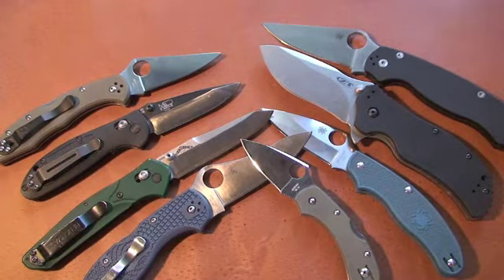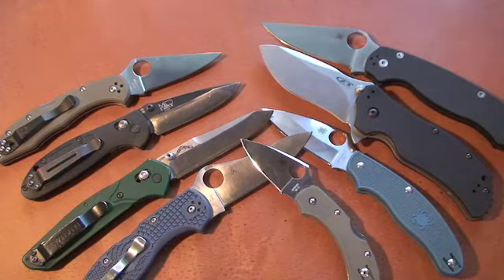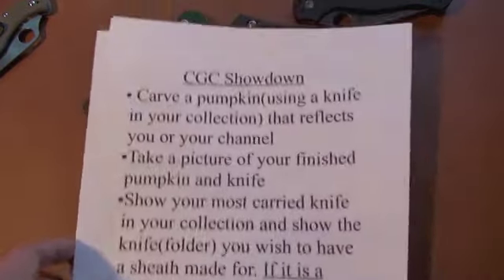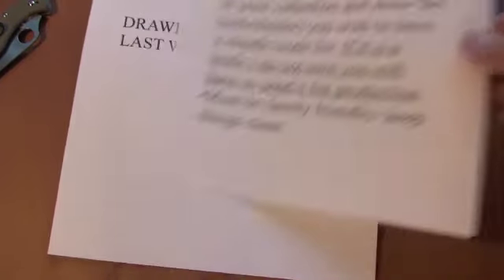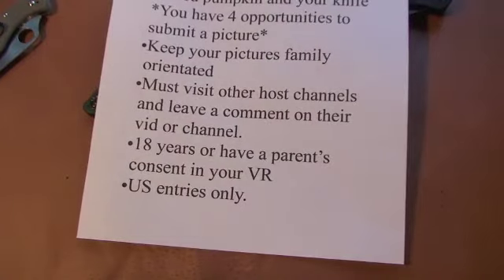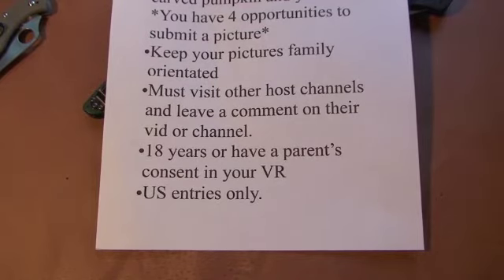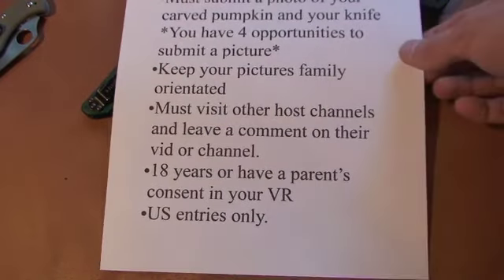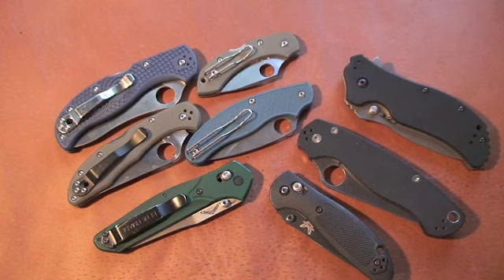CGC Showdown!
Links&INFO

-Carve a pumpkin(using a knife in your collection) that reflects you or your channel
-Take a picture of your finished pumpkin and knife
-Show your most carried knife in your collection and show the knife(folder) you wish to have a sheath made for. If it is a knife I do not own you will have to send it for production
-Must be family friendly- keep things clean
-You can reupload your VR to multiple channels whose contest you wish to enter

-Must submit a photo of your carved pumpkin and your knife *You have 4 opportunities to submit a picture*
-Keep your pictures family orientated
-Must visit other host channels and leave a comment on their vid or channel.
-18 years or have a parent's consent in your VR
US entries only.
Link to my website to check out sheath info-
DRAWING WILL BE IN THE LAST WEEK OF OCTOBER